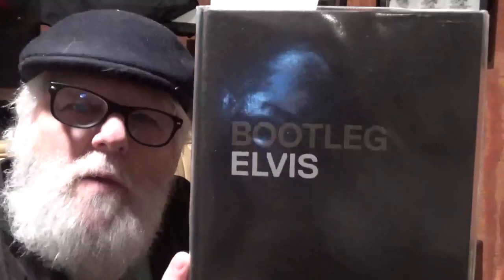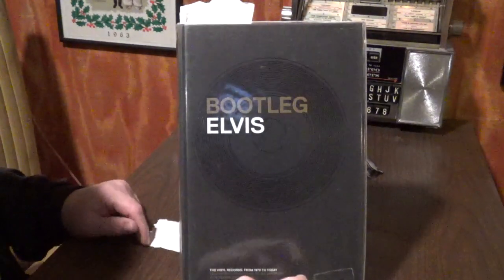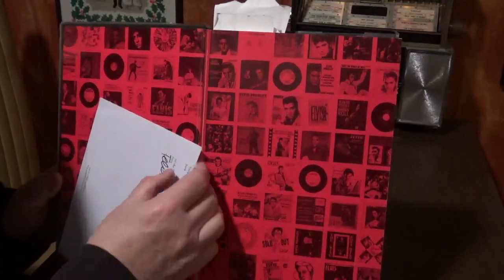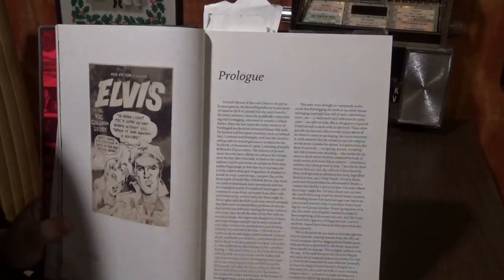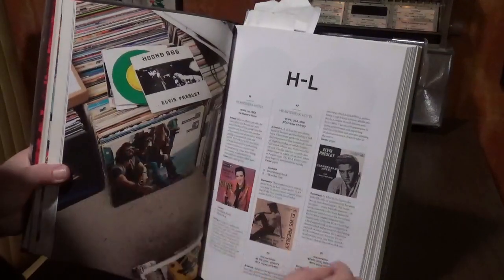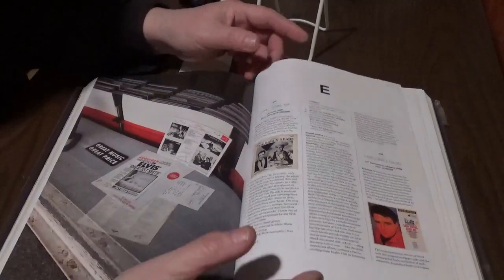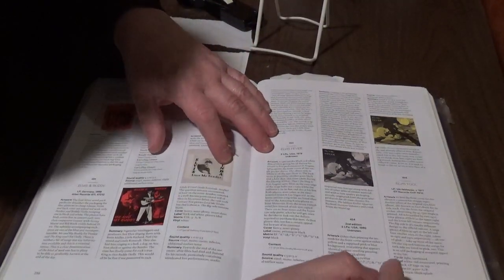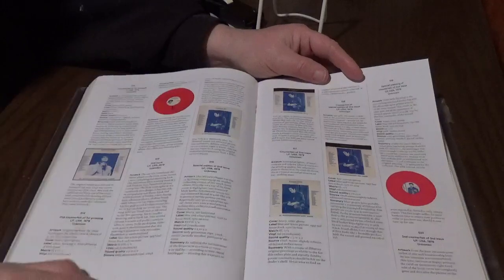Elvis Presley - Bootleg Elvis Limited edition Rare Book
Elvis Presley - Bootleg Elvis Limited edition Book

An incredible piece of work for the Elvis Bootleg Collector
Bootleg Elvis from a group of long time Elvis collectors in Europe (with assistance from a number of their US based counterparts) sets a formidable new standard in Elvis publishing detailing aspects of his musical canon. The book was obviously a mammoth undertaking over many years and the final product is a well polished diamond which will sparkle brightly for decades to come.

Bootleg Elvis brings to life the romanticism that has long been attached to these "underground" vinyl releases which in their day offered part of a broad musical Elvis Holy Grail and teased fans by offering musical riches and tantalising audio grabs of the rarest Elvis material. Of course not all bootlegs were quality products. Inevitably, it didn't matter that in many cases the audio quality was very poor, for the allure of these illicit records gave many of them a remarkable mystique which still exists in 2012.

The major sections in Bootleg Elvis are:

Editor’s note
Definition of a bootleg
Terminology
Glossary
Record Index
Records - sub-sections on 7 inch singles and EPs; 10 inch albums and 78 rpm singles; and 12 inch long play albums and maxi single; Interviews and session talks; Novelty and bootlegged tribute records; Far Eastern bootlegged records
Stories - 21 stories by noted Elvis world identities including Ger Rijff, Paul Dowling, Sam Theaker (aka Vic Colonna), Oskar Hentschel and Jean-Marc Gargiulo
The bootlegged career of Elvis Presley
Behind This Book
Publishing Information

The stories are as captivating as the vinyl listings.  They take us behind the scenes of what it was like to be involved in the making and marketing of Elvis bootlegs and bring to life the vibrancy of that time.

Some of the story titles are:

The story behind the first Elvis bootleg record (by Cees Klop)
The ’68 Comeback (by Paul Dowling)
The Superstar Outakes Saga (by Claude La Liberte)
The Rockin’ Rebel (by Sam Theaker aka Vic Colonna)
Sergeant Bilko’s First Two (by Ger Rijff)
It all started with a photo (by Marco van der Meij)

Elvisinfonet

Collecting King Elvis